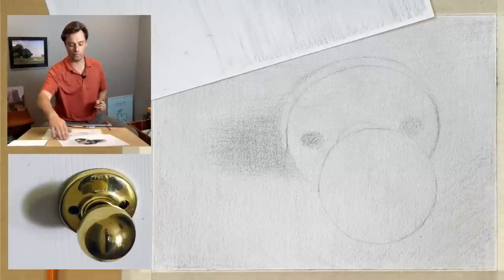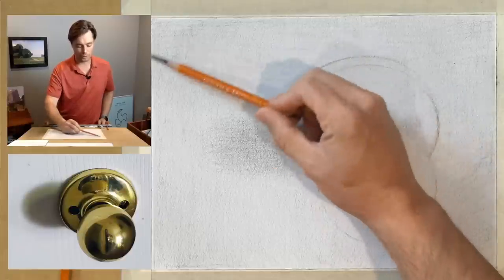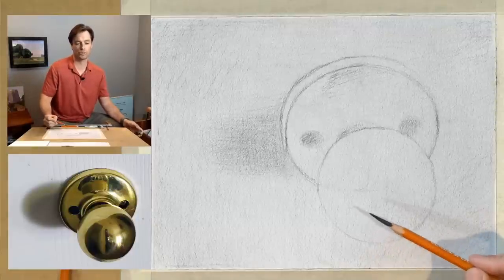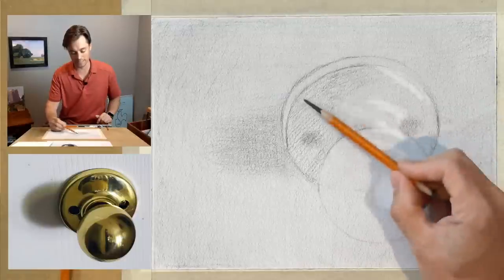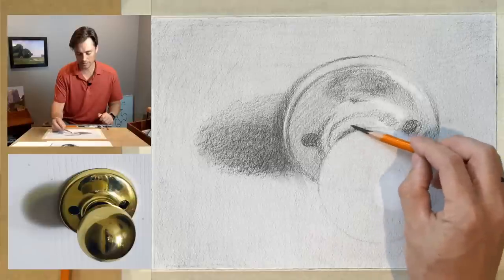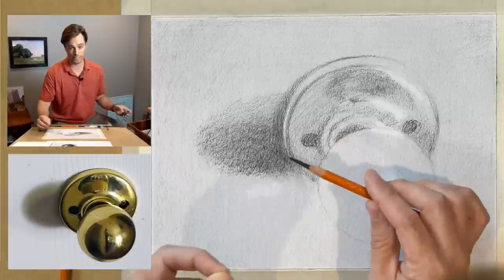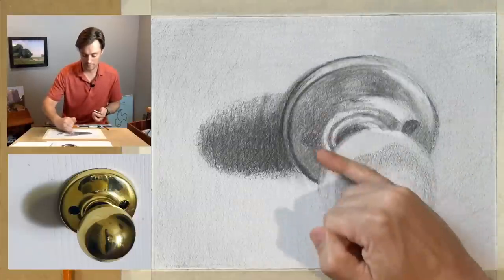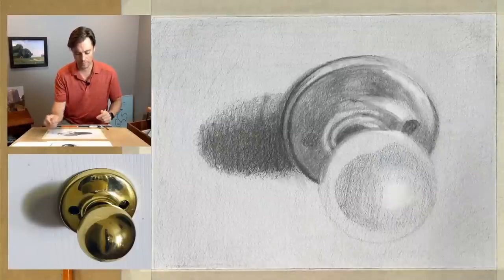Let's Make like Magnets | Drawing Metal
Drawing Together, with Artists Network - Episode 62: Let's Make like Magnets | Drawing Metal

We're going to try drawing reflections in metal today! Follow along using this reference image

We want to see your drawings! Share your finished pieces and any tips with us on the episode pages at Artists Network

Today, I'm working with:
* Smooth Drawing Paper
* Charcoal Pencil (4B or 6B)
* Kneaded and Rubber Erasers
* Blending Stumps

In this session, we'll cover:
* Drawing and Sketching a Reflections in Metal